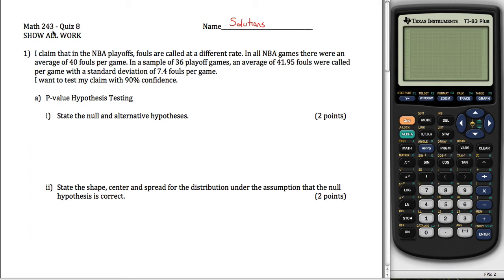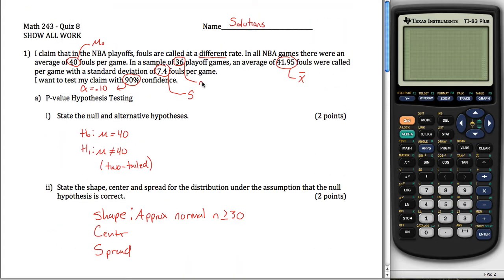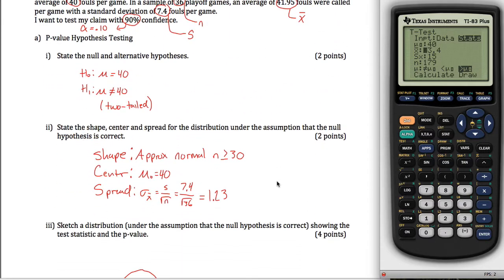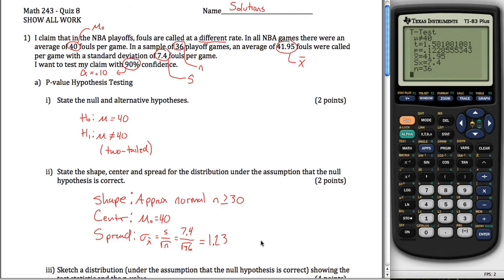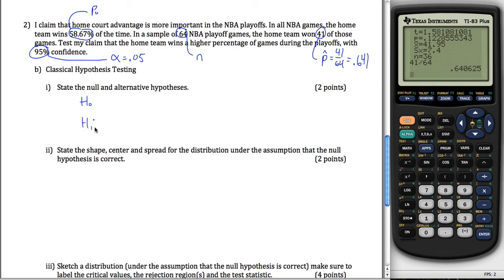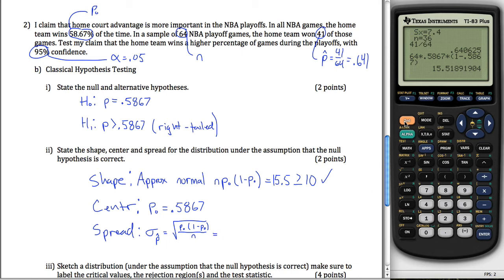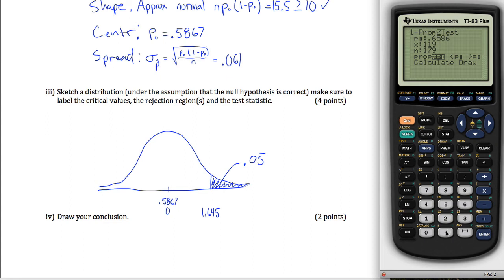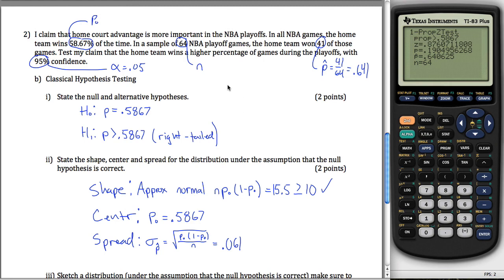T and 1PropZ Hypothesis Testing Quiz